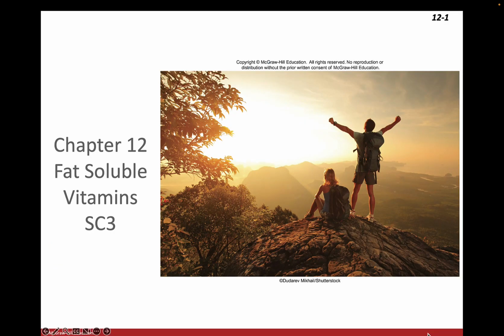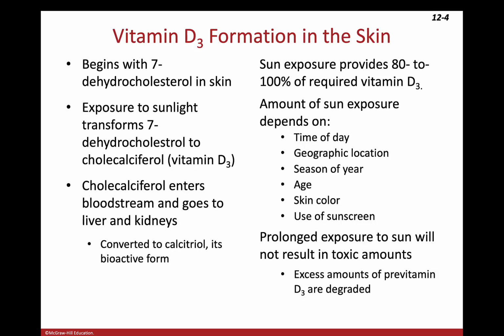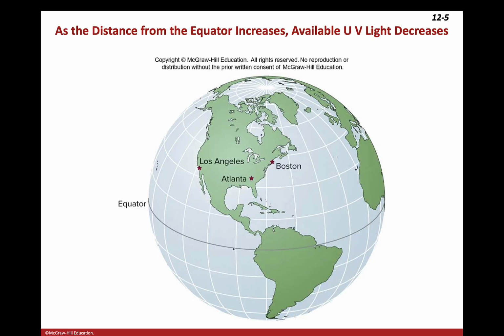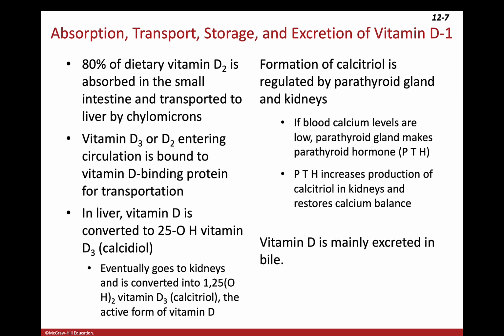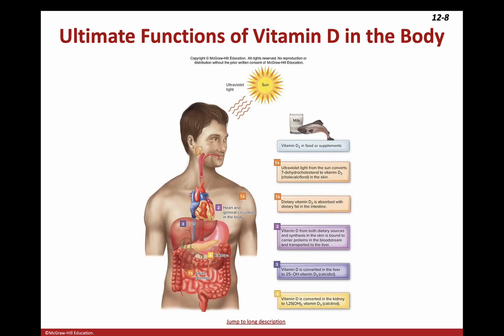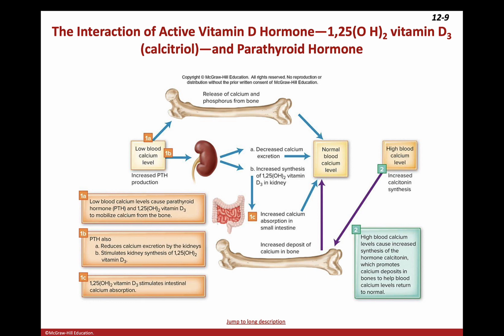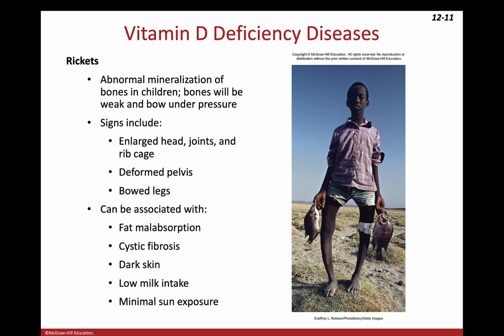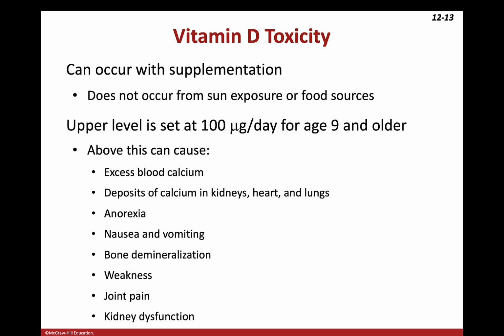Chapter 12 Fat Soluble Vitamins SC3